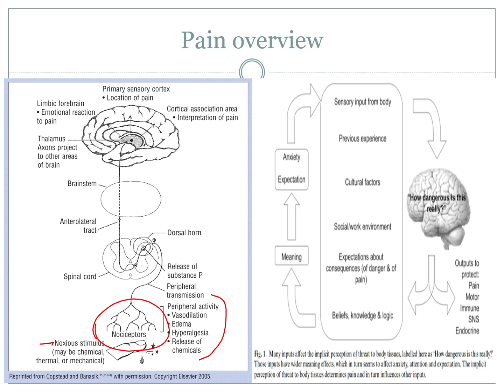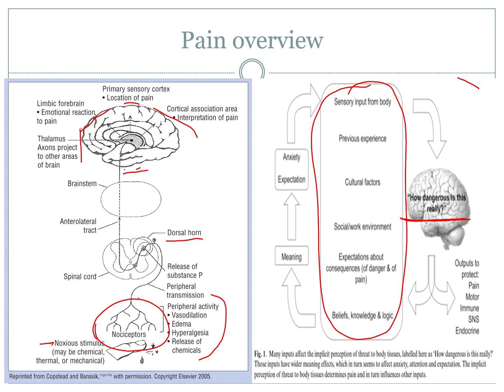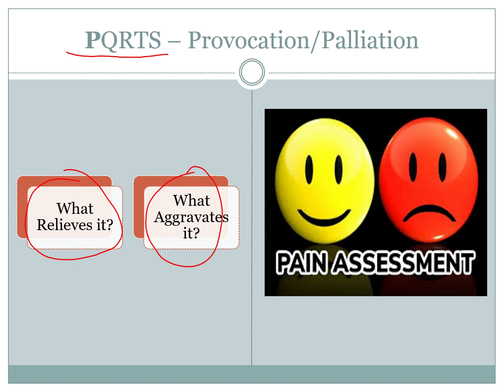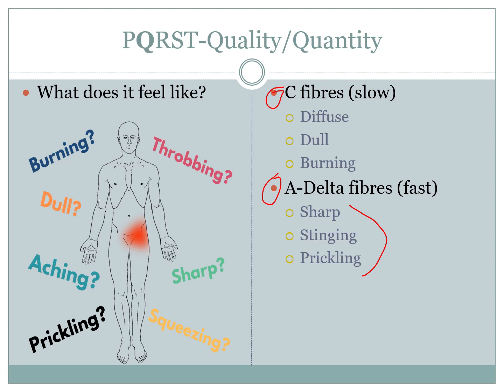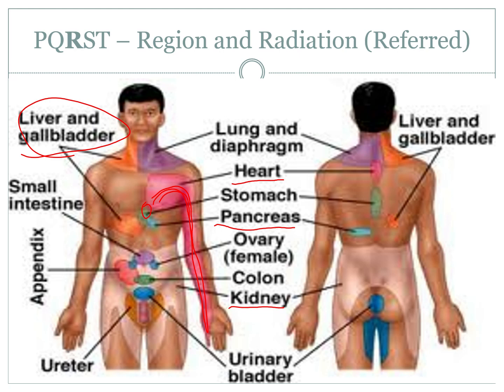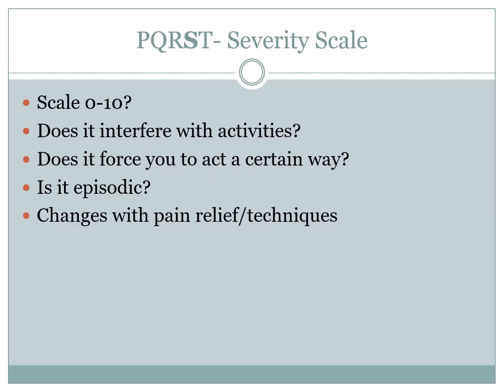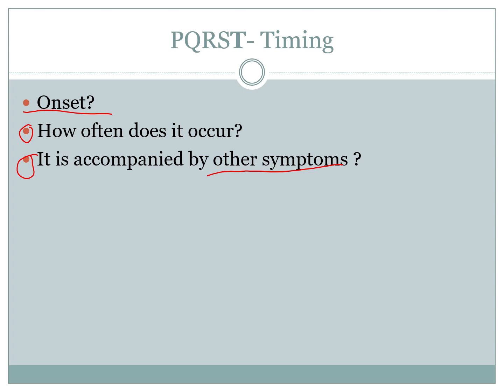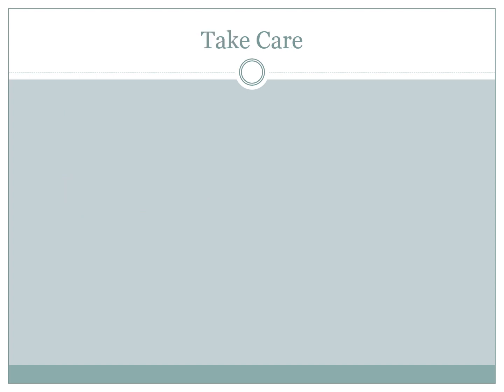Pain Assessment - PQRST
One of the many components of patient assessment includes the PQRST scale for pain.

The PQRST pain assessment is essential for healthcare providers, including nursing students, to gather information about a patient’s pain.

PQRST stands for Provocation, Quality, Region (or Radiation), Severity (or Scale), and Timing.

By understanding the provocation or palliation, quality, region or radiation, severity, and timing of a patient’s pain, healthcare providers can develop a more comprehensive treatment plan that addresses the patient’s unique needs.